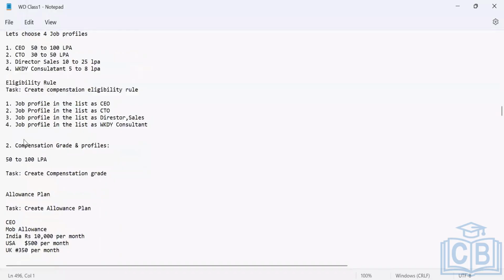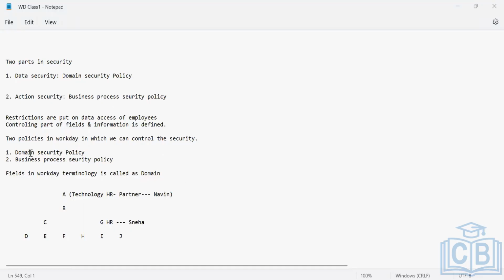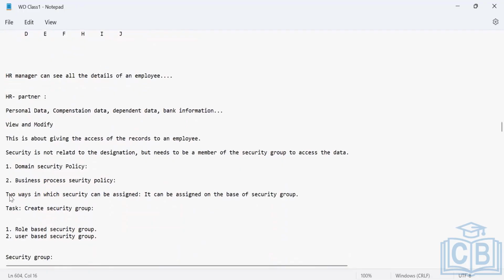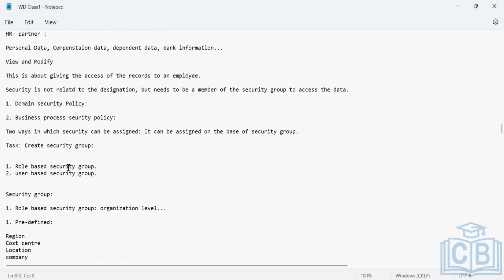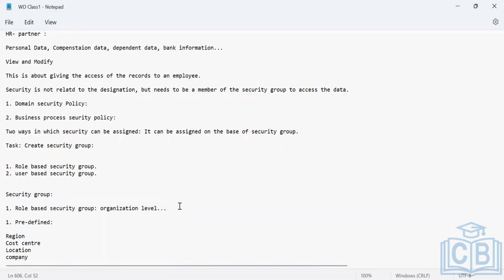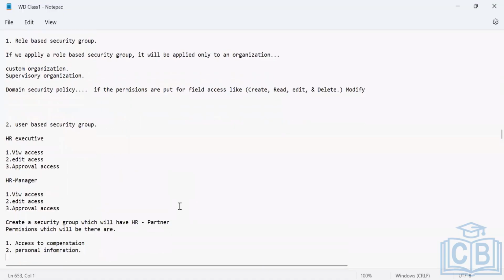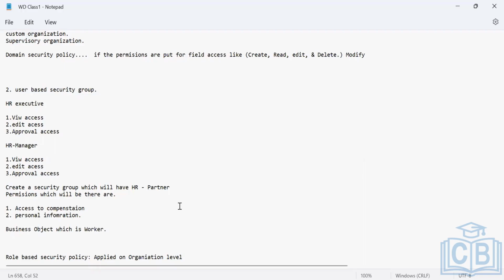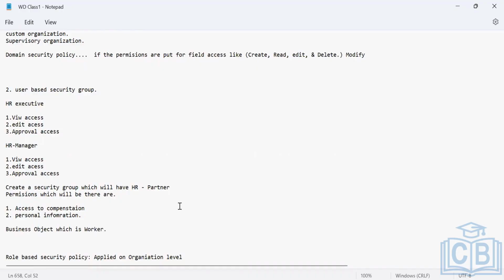Workday HCM Create Security Group | Learn Workday HCM Course | CyberBrainer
🔥 👉 Are you interested in becoming a Workday expert? CyberBrainer can help you get started right now

🚀 Welcome to yet another insightful Workday HCM Create Security Group session! With real-time insights, you will grasp one of the most important Workday Security topics in this video.

👉 View all of our Workday HCM modules here:
📌 Staffing Models | 📌 Core HCM Compensation, Security, and Business Process Framework are all accessible on the CyberBrainer platform

💡 What this video will teach you:
✨ 🔐 Comprehending Workday Security Groups
✨ 👥 Security Group Types in Workday
✨ ⚙️ Creating a Security Group Step-by-Step
✨ 📊 User-Based versus Role-Based Security
✨ 🚀 Current Use Cases & Situations
✨ 📌Best Practices for Configuring Security

🔥 Boost your HR technology career by masterfully utilizing Workday Security! 💼 You can become a top Workday Consultant by mastering Security Groups!

This course is intended for both novices and experts who want to establish a solid career in Workday HCM.

Workday HCM
Workday Security
Security Groups Workday
Workday Training
Workday Course
Workday Functional
Workday Jobs
Workday India
Workday Tutorial
Workday HR
Workday Implementation
Workday Configuration
Workday Roles
Workday User Access
Workday Learning
Workday Certification
Workday Career
Workday Admin
Workday Integration
Workday Basics
Workday System
HRIS Workday
Workday Modules
Workday Online Training
Workday Consultant